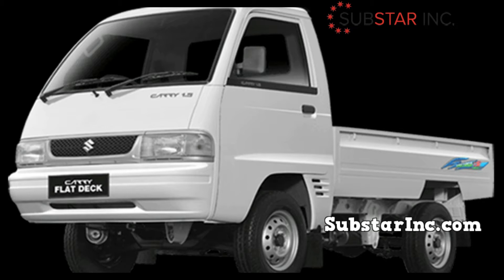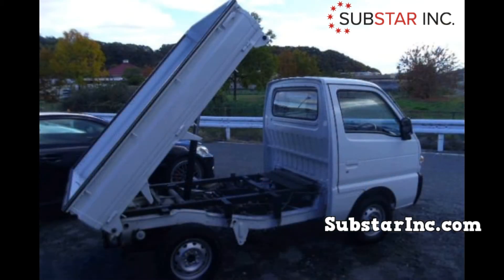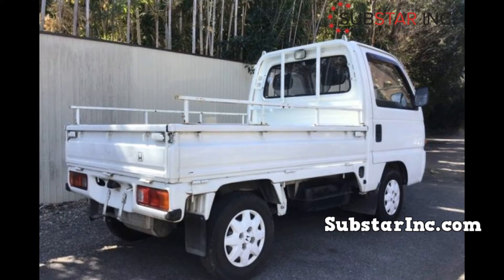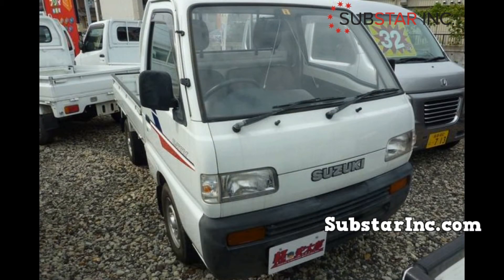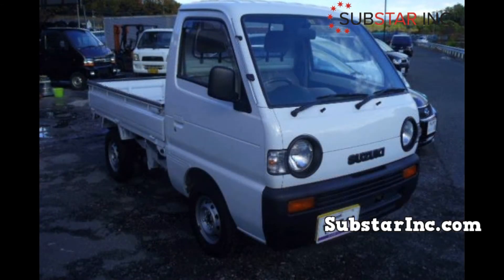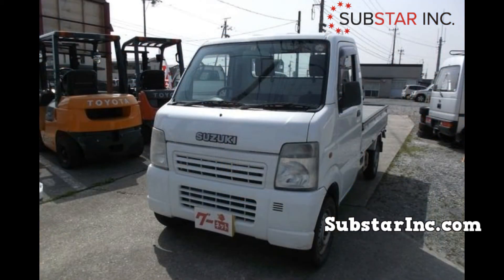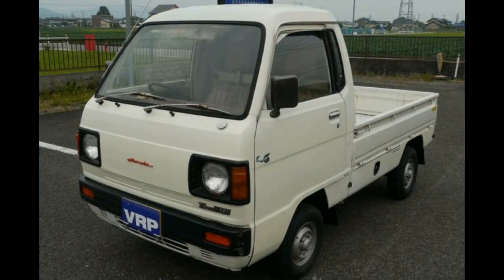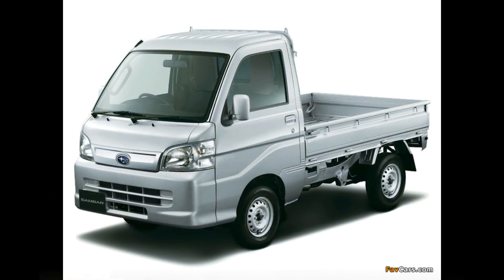How Much Air Can a Japanese Mini Truck Tire Hold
In this guide, we will discuss tire pressure. How much air can a Japanese mini truck tire hold?